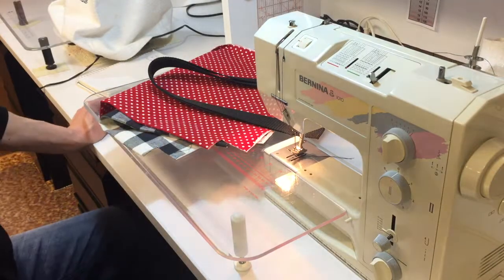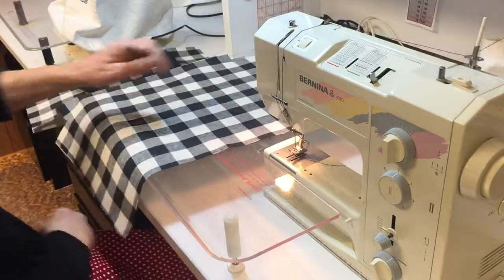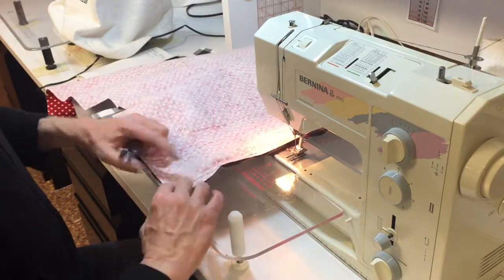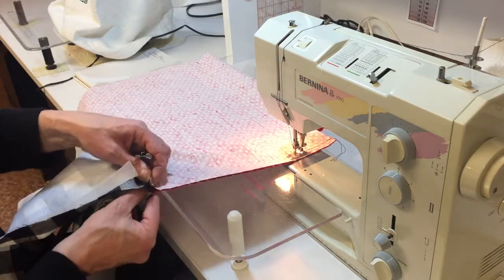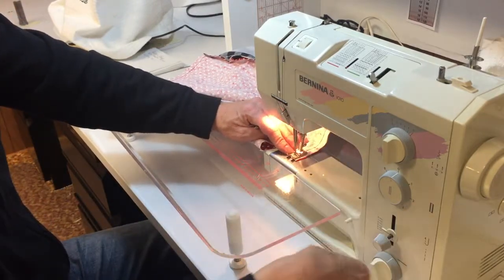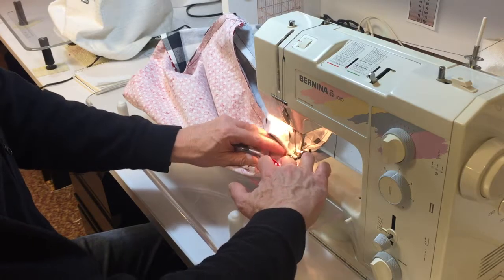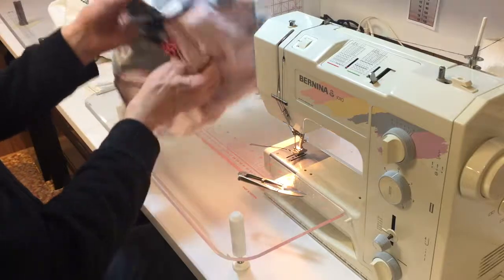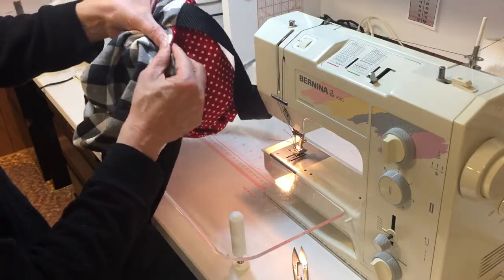Production Style Sewing on a home sewing machine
How to use production sewing techniques on a home sewing machine. Sewing on a Bernina 1010 (same as Bernina 1008).